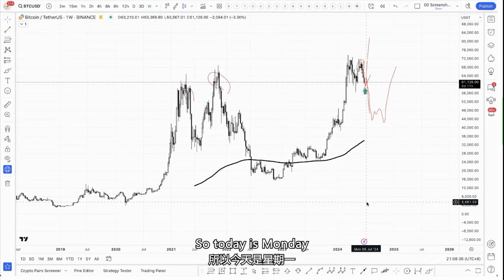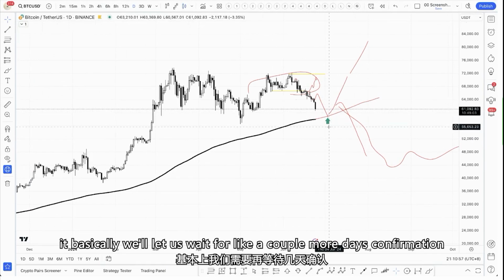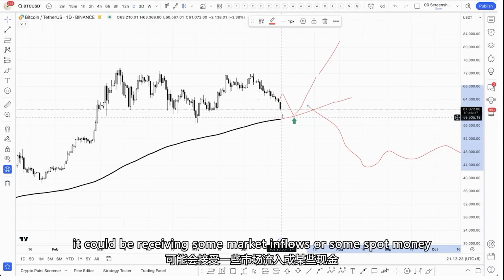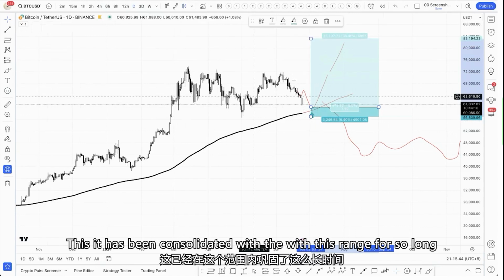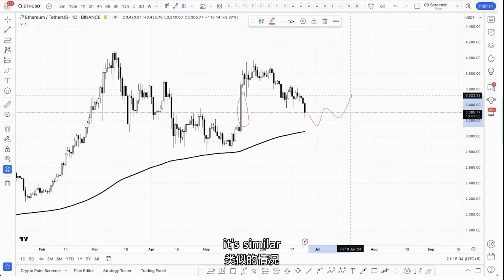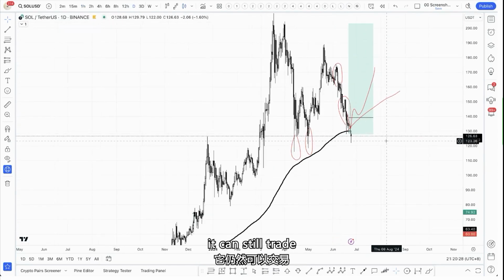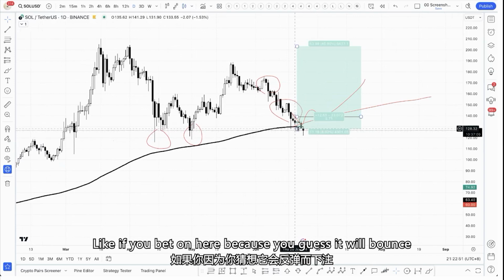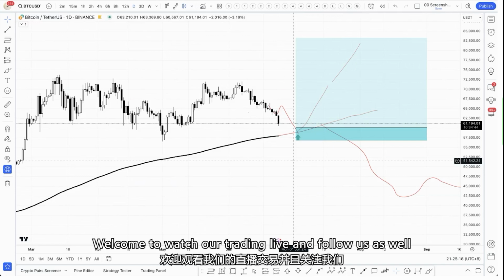Weekly Market Review - Overall Analysis of Market Structure (Technical Analysis)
Welcome to LazyBear's Weekly Market Review! In this episode, we provide a comprehensive analysis of the market structure through technical analysis 📊
Join us as we delve into:
- Key trends and movements across major markets
- Technical indicators influencing market sentiment
- Insights into price actions and potential patterns

Stay informed with our in-depth review of the week's market dynamics and prepare for the trading week ahead 💡